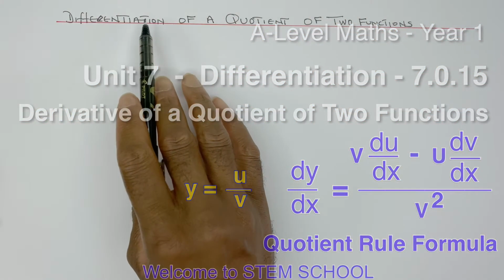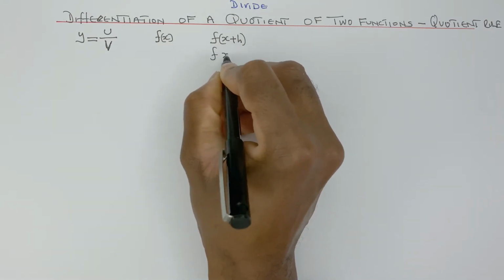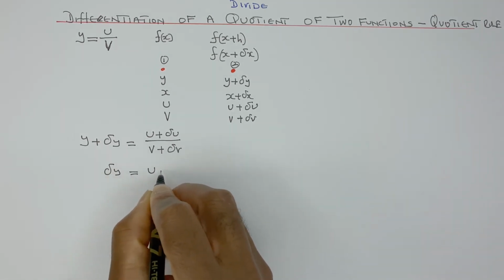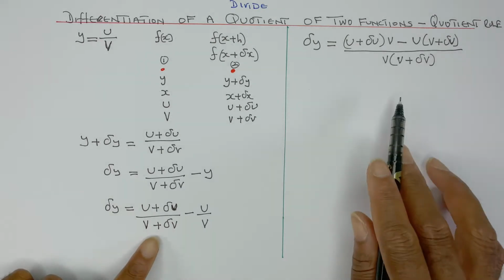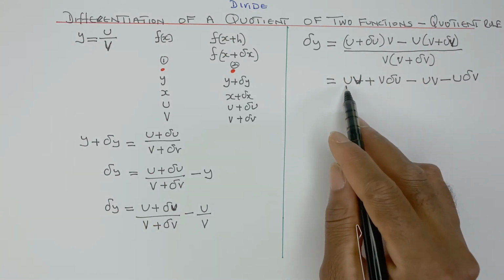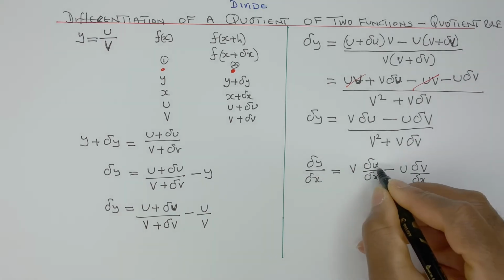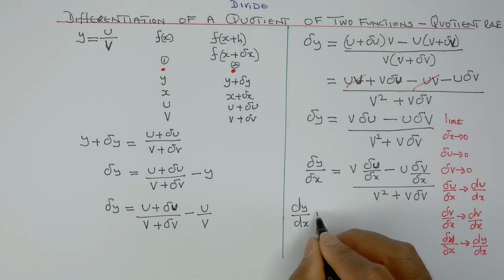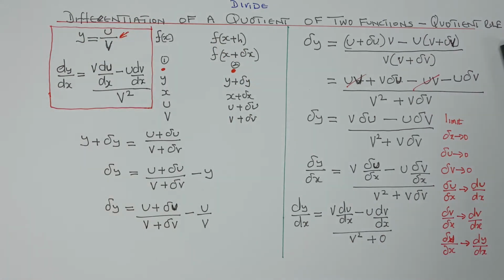Quotient Function Derivative - Quotient Rule - Differentiation - 7.0.15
00:00:00 - Intro
00:00:19 - Quotient Function Derivative - Quotient Rule - Differentiation - 7.0.15